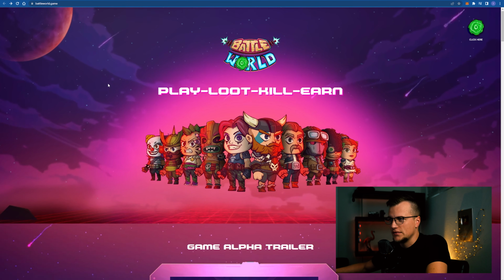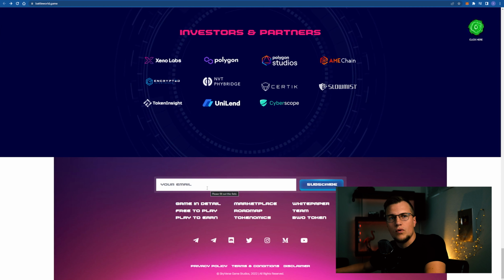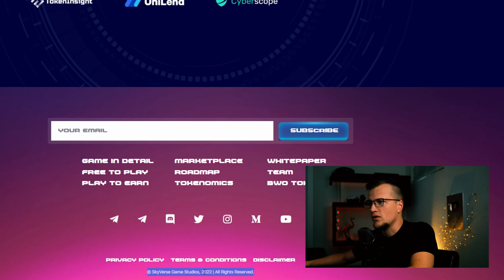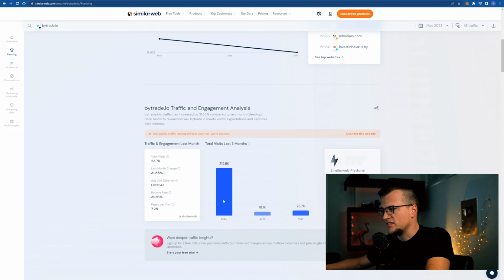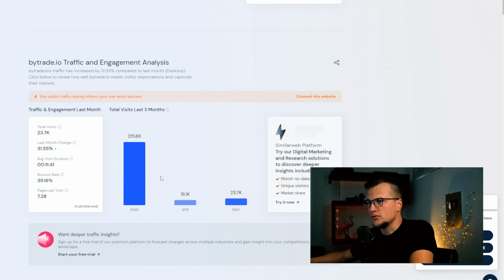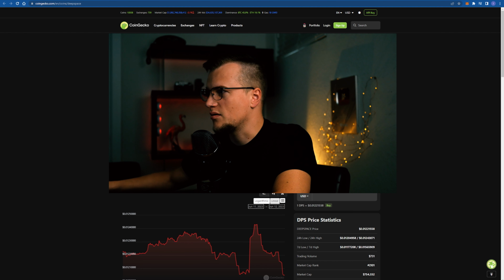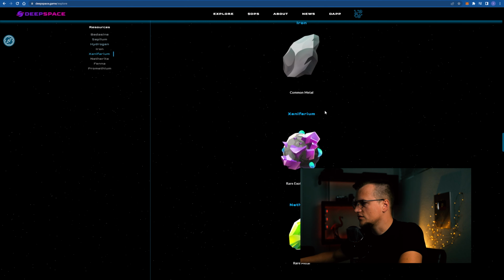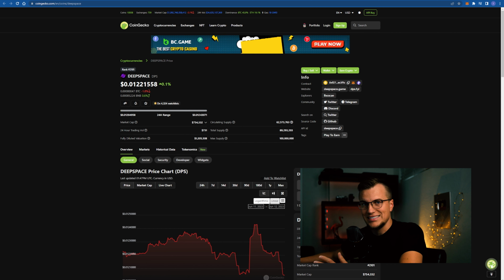How to Spot a Crypto Scam Easily?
** Delysium Multiverse Accelerator (invitation code): 0ZHK4C

Having spent over a decade in the FinTech field, I have seen all kinds of companies: good companies with bad marketing, bad companies with good marketing, and clear scams that you should avoid at all costs.
Unfortunately, as the FinTech field becomes more competitive, the number of bad actors is increasing. Therefore, it's crucial to be even more vigilant. In this video, I will tell you several easy ways to quickly detect scams or something that is likely to be a scam. This information can be helpful when you're considering buying a service or a product from a website or investing in a cryptocurrency but you're unsure if it's legitimate.
So, buckle up, we're going to have some fun. Without further ado, let’s get rolling.